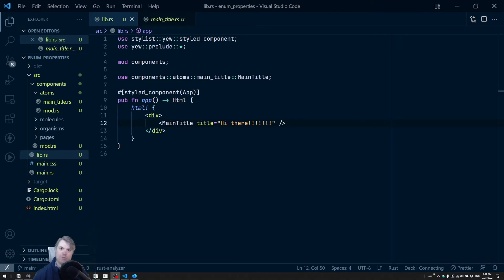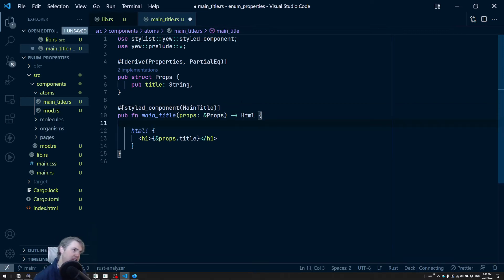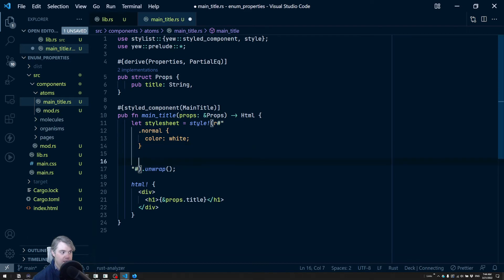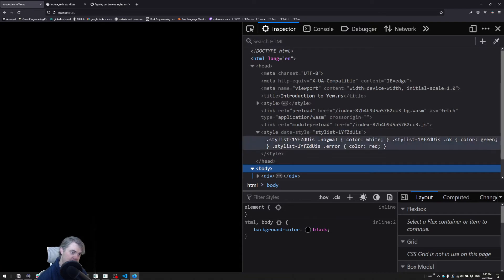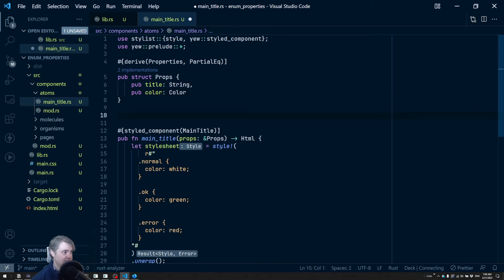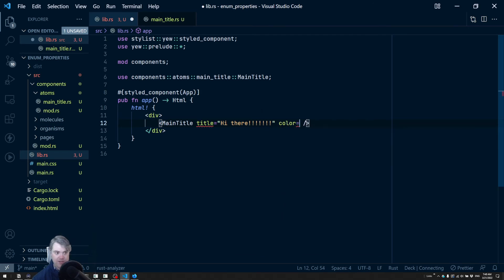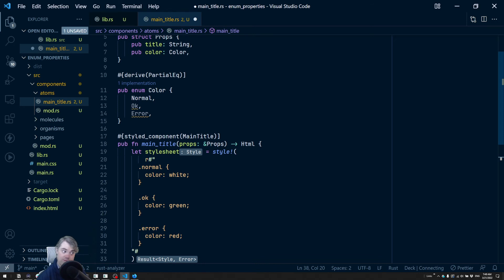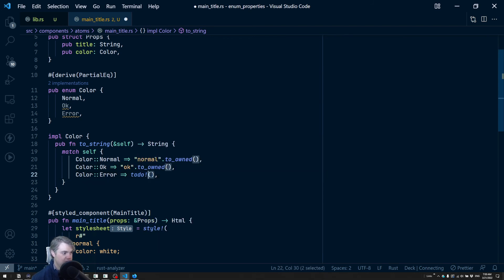Learn Yew.rs 0.18 part 17: Enum Properties